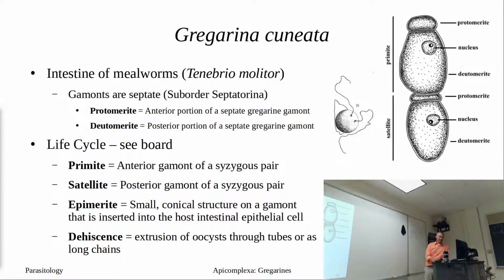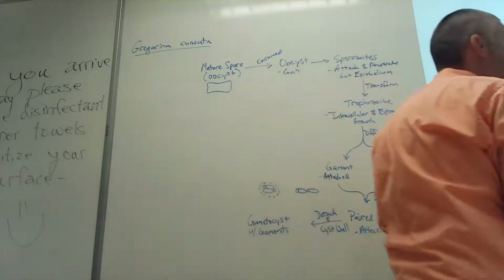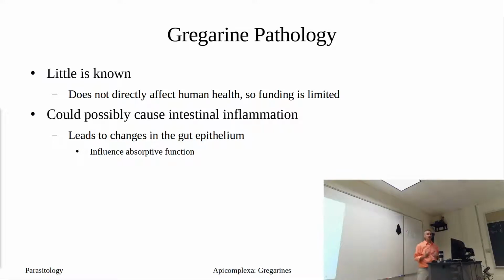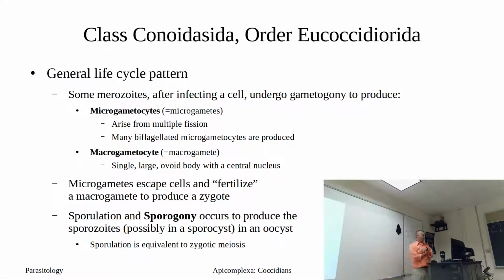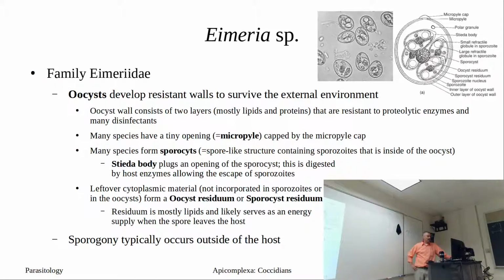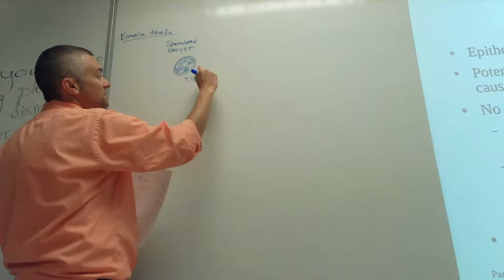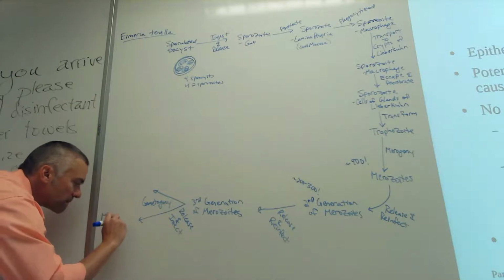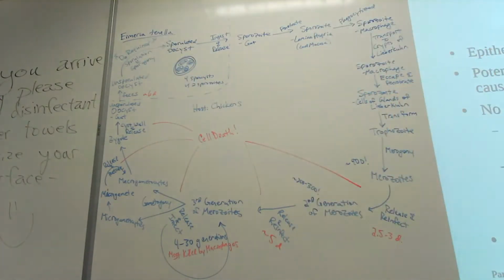Gregarina cuneata, Coccidian introduction, and Eimeria tenella life cycle